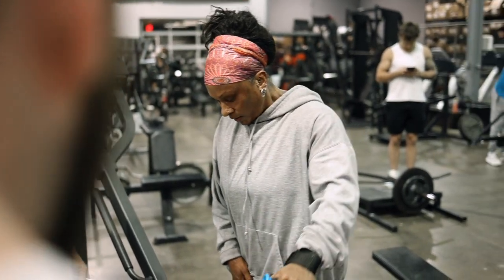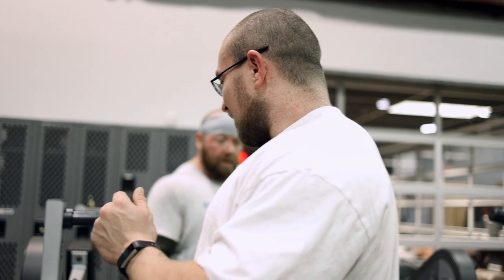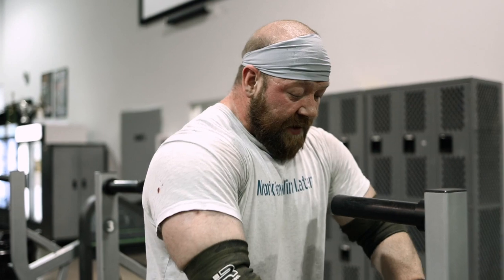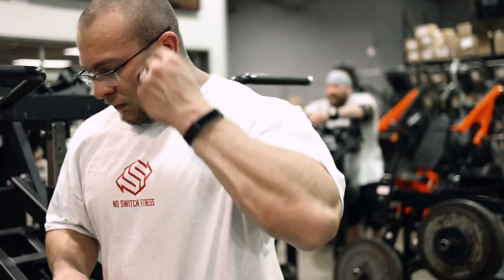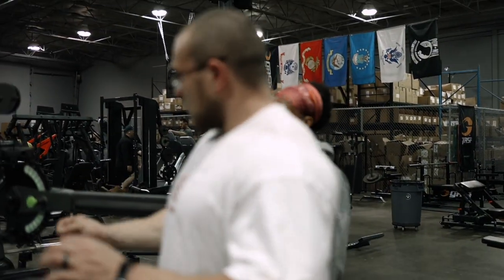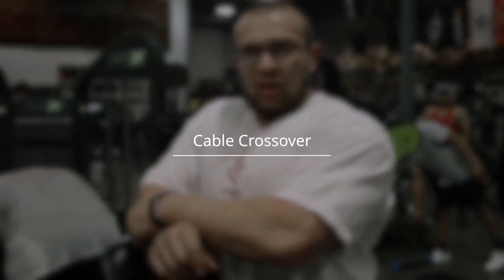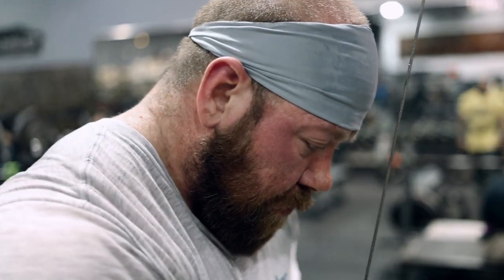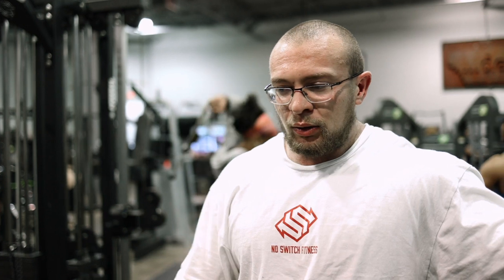Push Day w/IFBB Pro Nikki Perry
In this session, we have Nikki joining us for this session and one other that will be on the page in the near future! Be sure to watch all the way through for cues and tips to enhance your own training.

Interested in coaching? Book a consult with any one of the coaches below.